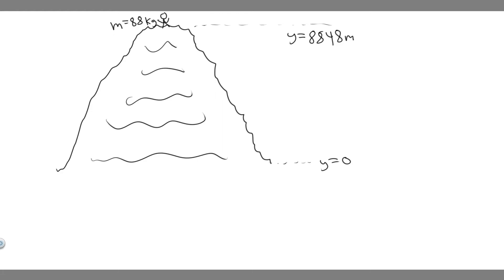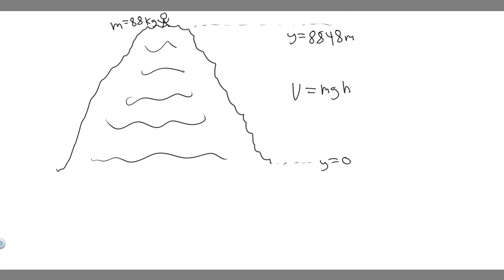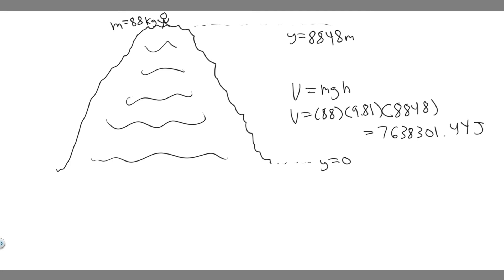Find the gravitational potential energy of an 88-kg person standing atop Mt. Everest at an altitude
Find the gravitational potential energy of an 88-kg person standing atop Mt. Everest at an altitude of 8848 m. Use sea level as the location for y = 0. .